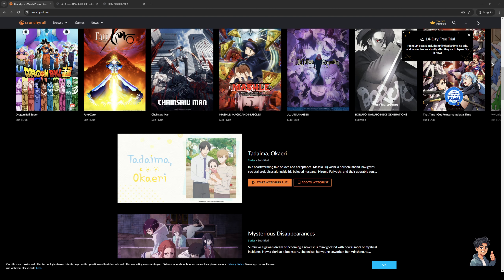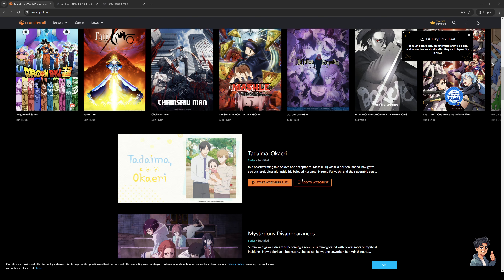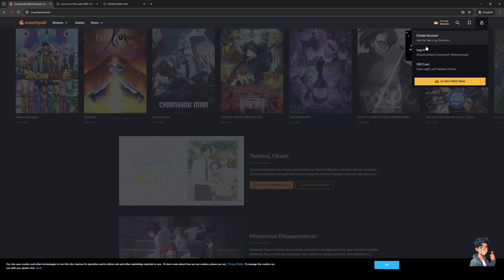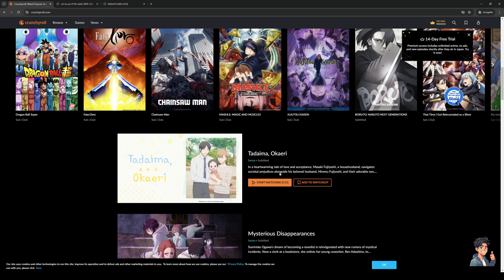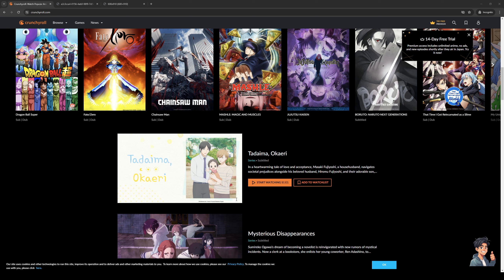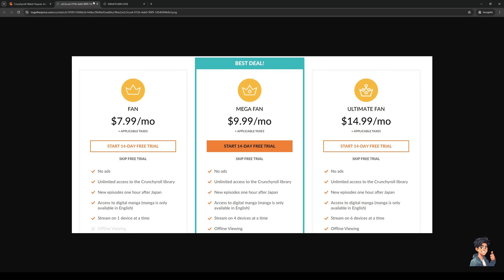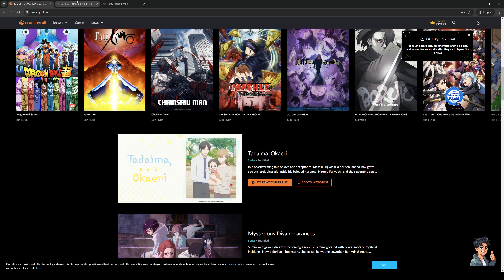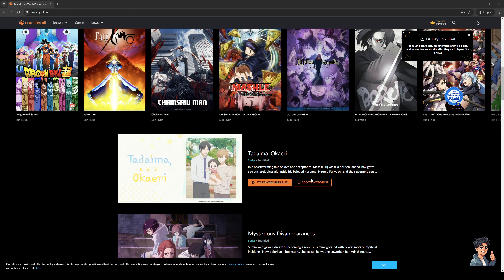How to Add Account on Crunchyroll (Full 2024 Guide)